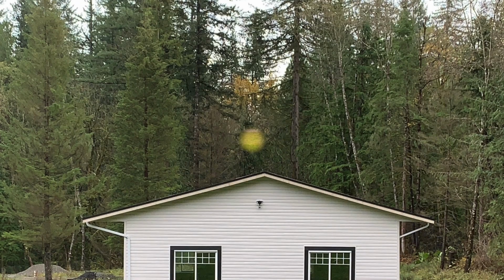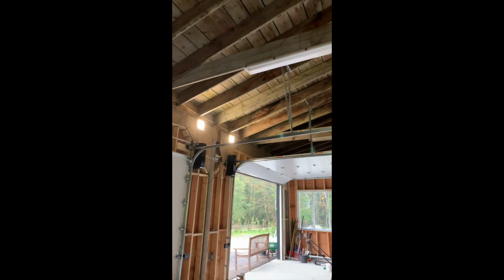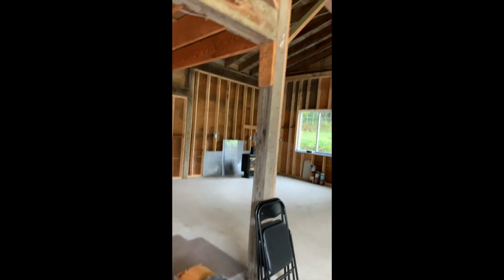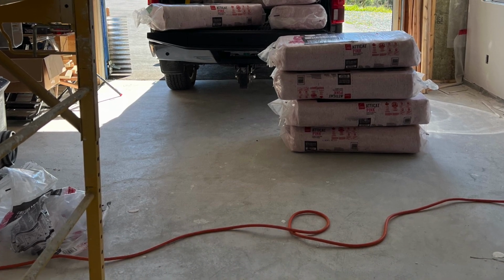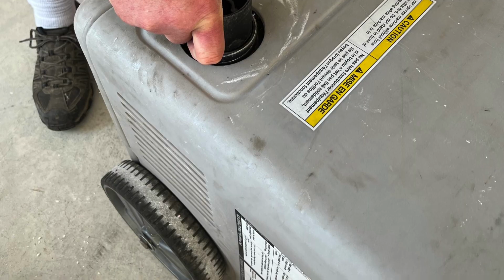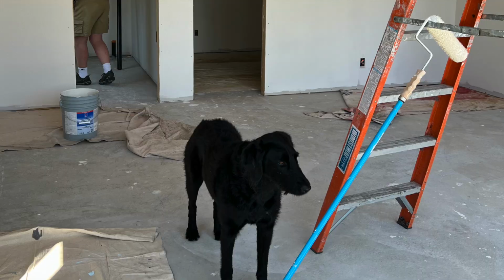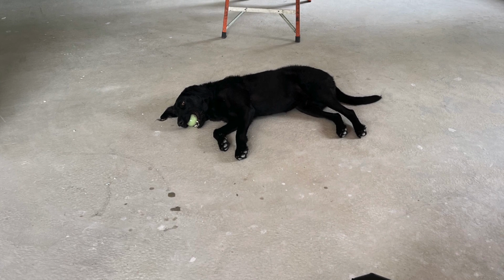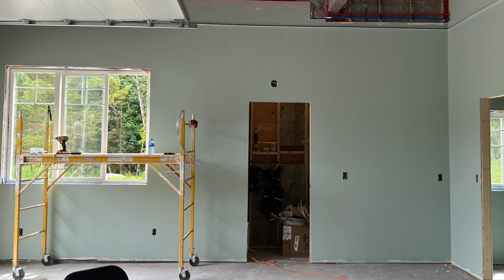Time is running out! We need to get this warehouse finished!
We are getting closer to the date we move the store and we have so much work to do!  We will be pulling some long hours in the coming weeks so I hope you forgive me for a lack of content.  I will try and upload when I can.  In the meantime have a look at some of the shenanigans behind the scenes.